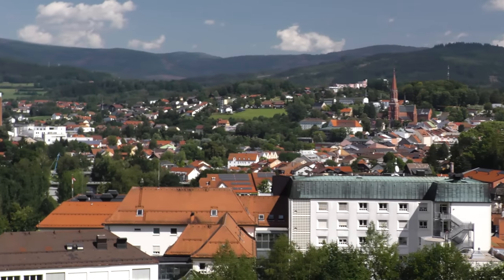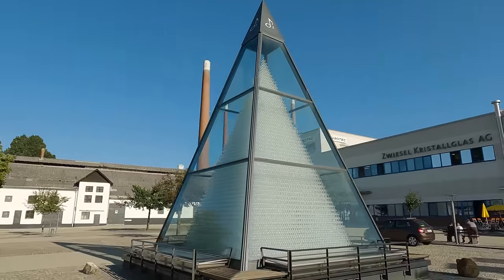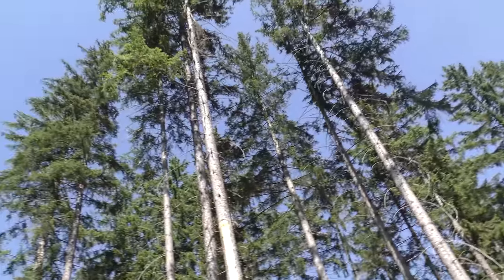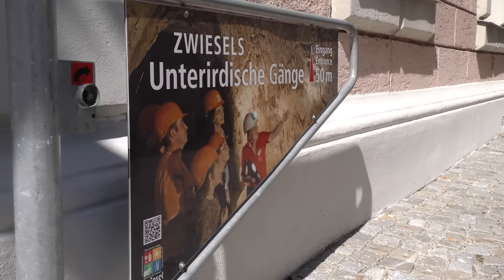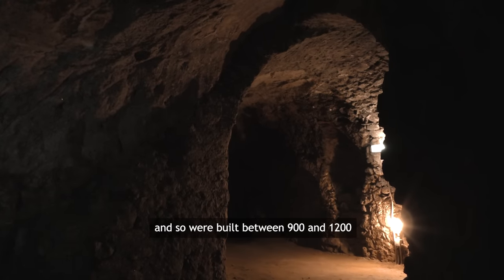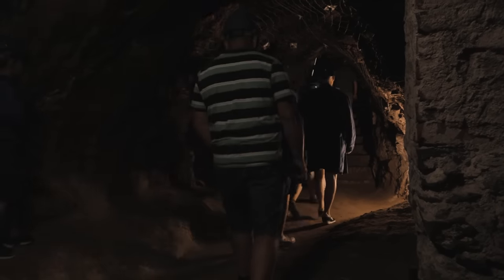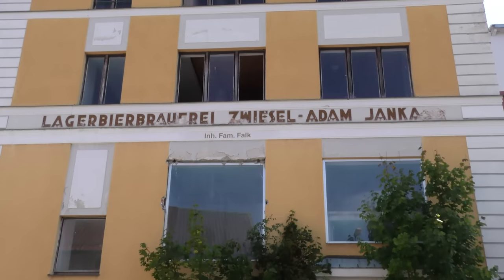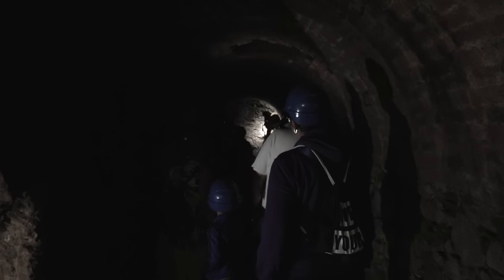Zwiesel's mysterious underground chambers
The little town of Zwiesel harbours a fascinating secret: a network of underground passages connecting to a mysterious 1,000-year-old chamber. These erdstalls can be found in many places in Europe, and nobody has the faintest idea what they were for, who built them, and why.

Also, don't miss the Glass Pyramid.

Chapters:
00:00 Welcome to Zwiesel
00:57 The glass town
01:45 Rest and relaxation
03:07 Going underground
03:55 Two types of underground passage
04:27 Erdstalls
04:55 Cellars
05:22 The mystery of the erdstall
06:15 Population decline
07:18 Tips for tourists

Send letters and postcards to:

Rewboss
Postfach 10 06 29
63704 Aschaffenburg
Germany